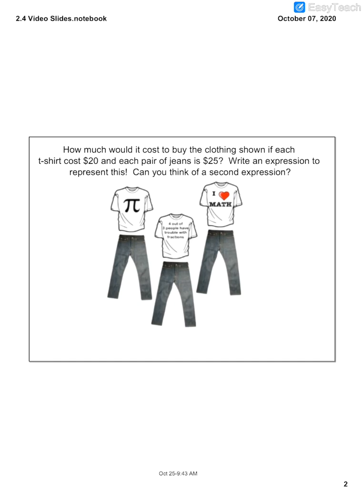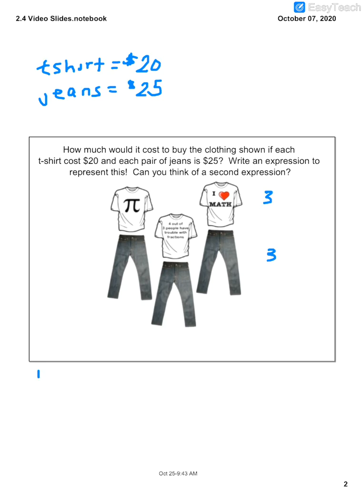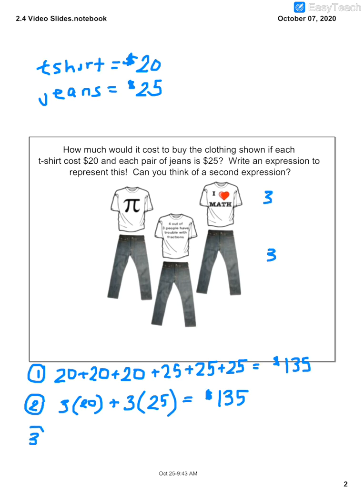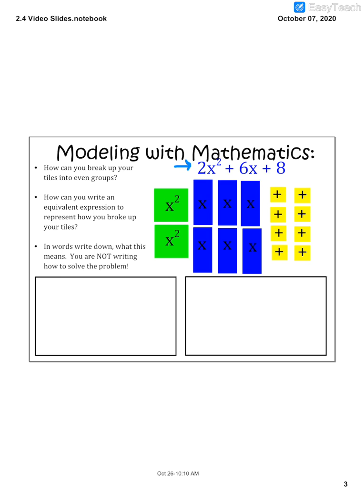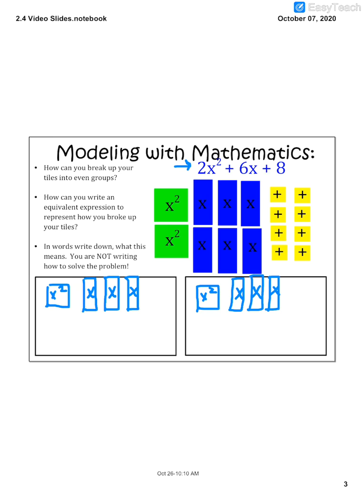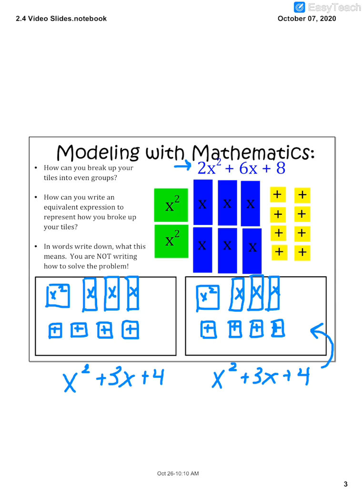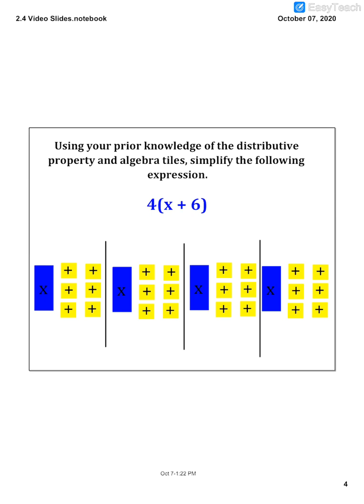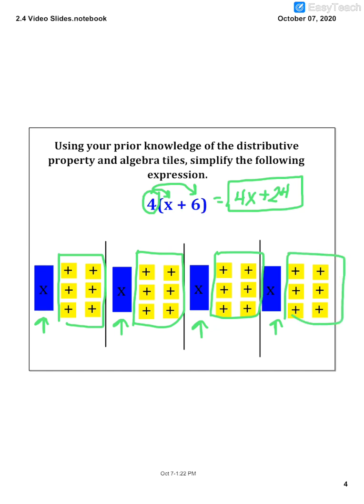Lesson 2.4_ Distributive Property